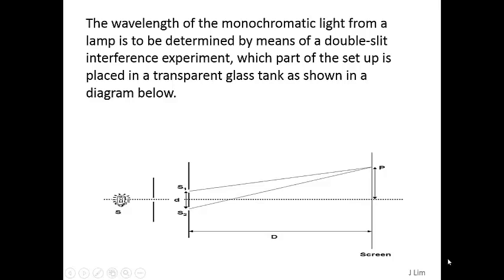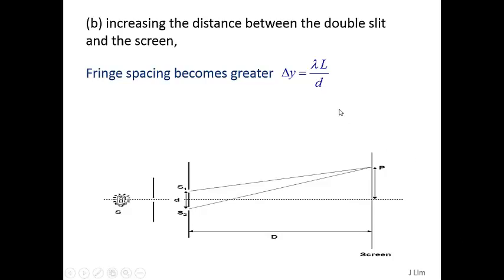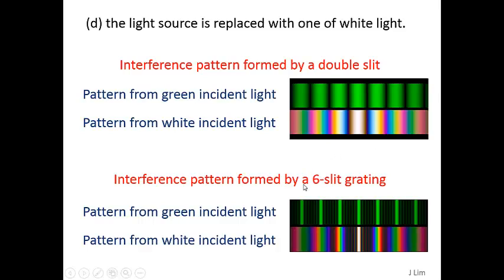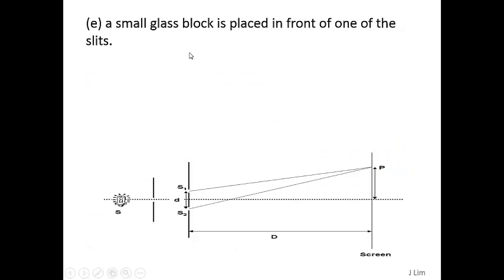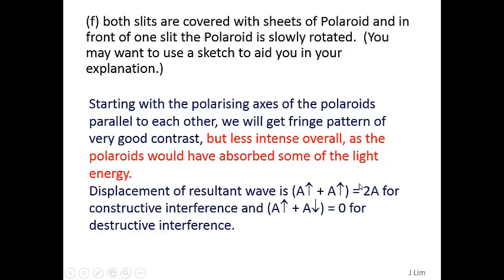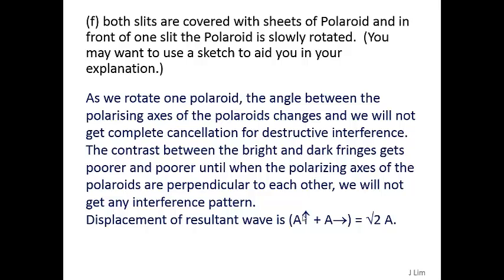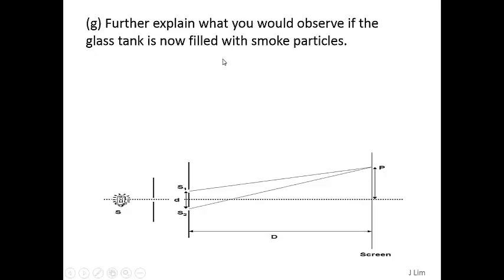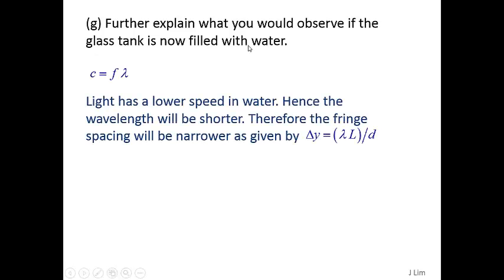2018 Superposition 10B-D06